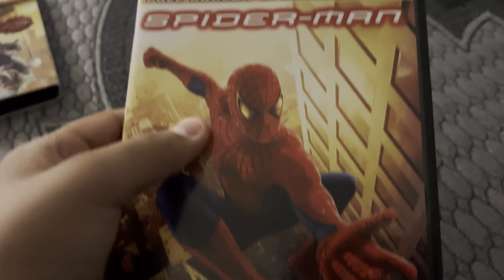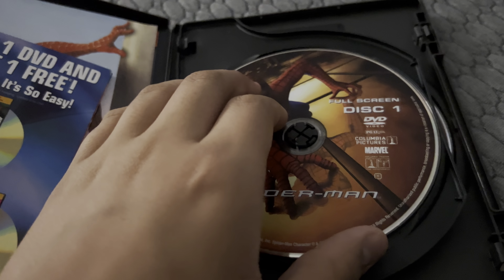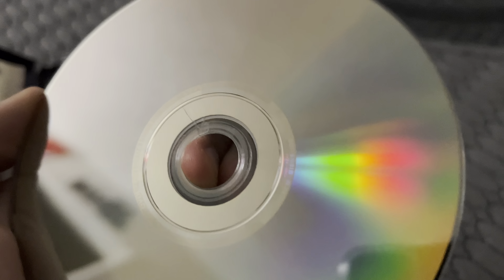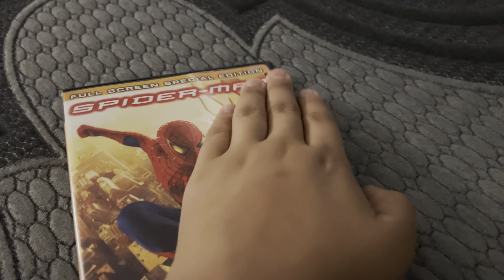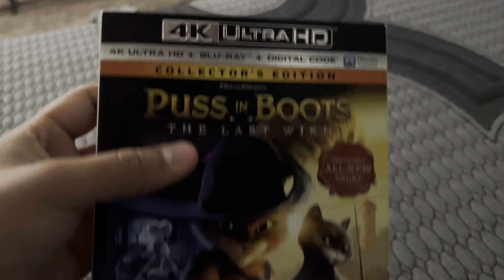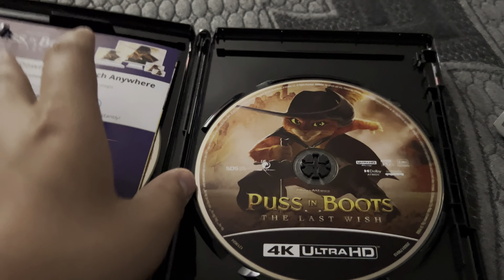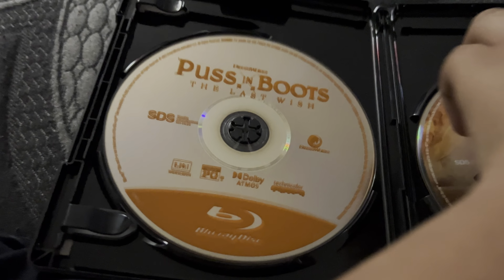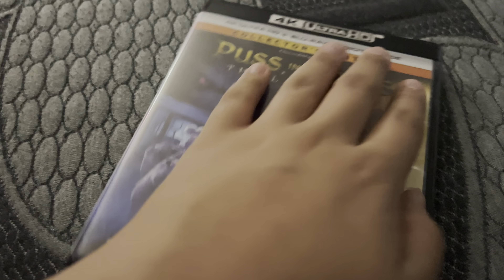DVD/4K Ultra HD Update For (3/24/23)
Movies that I got at amazon is
DVD list:
1. Spider Man (2002) DVD Fullscreen

4K Ultra HD List:
1. Puss in Boots The Last Wish (2022) 4K Ultra HD